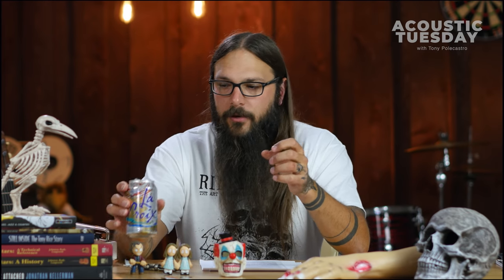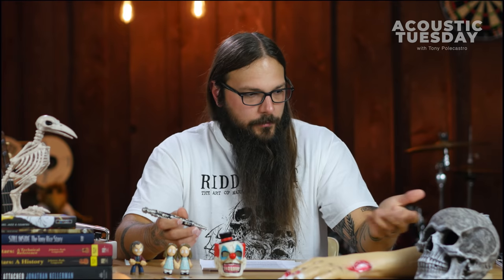Orange Acoustic Preamp Review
I received this acoustic preamp to check out. I gave it a try and I'm very impressed with it. It's a two channel pre, and channel A actually utilizes a tube so you are able to get this wonderful, rich, harmonic blend. Channel B has a mic input with switchable fan and power. You can effectively play your guitar plugged in and in front of a mic all in one unit!

The Orange Acoustic Preamp was featured in Acoustic Tuesday Episode #62.